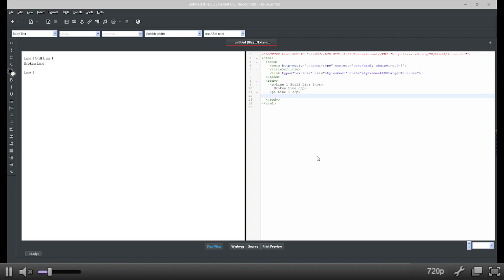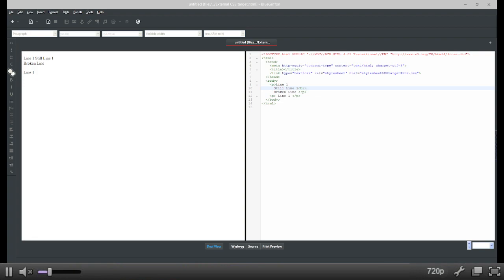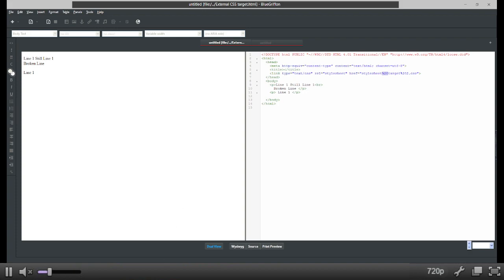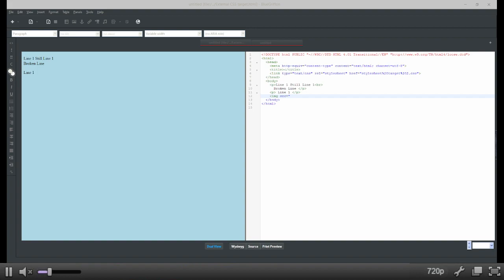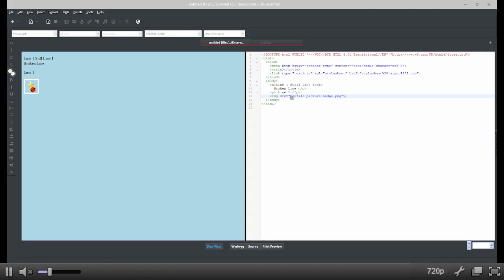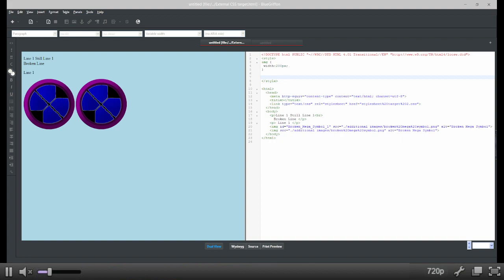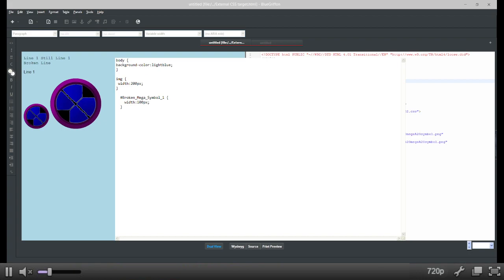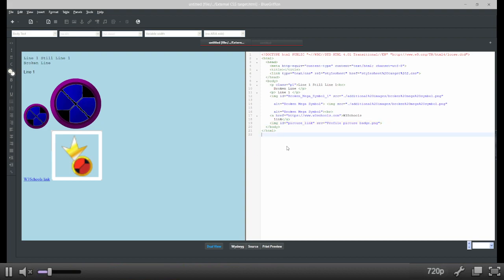HTML/CSS tutorial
Brief/crude explanation of HTML and CSS. Due to this, separate videos explaining specific tags and styles will be uploaded behind this.